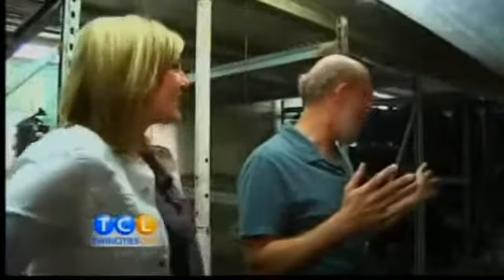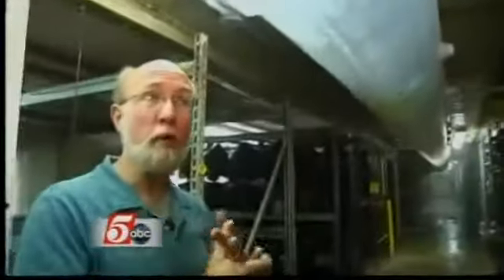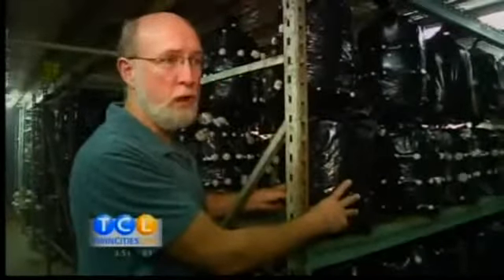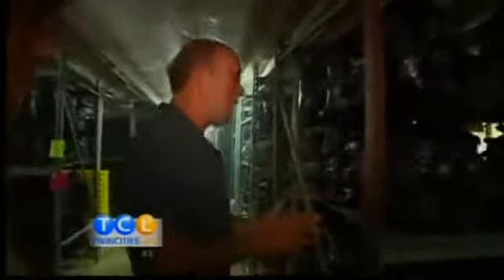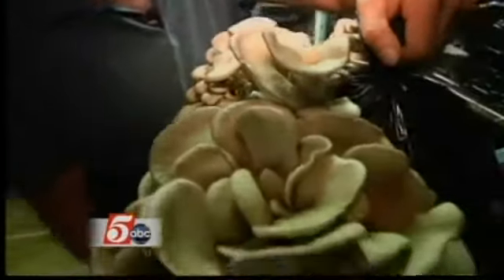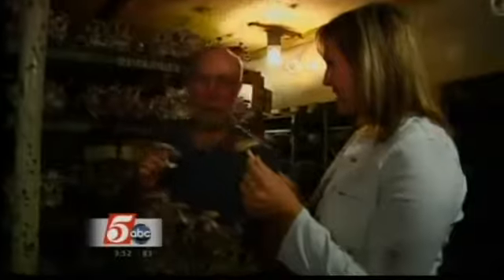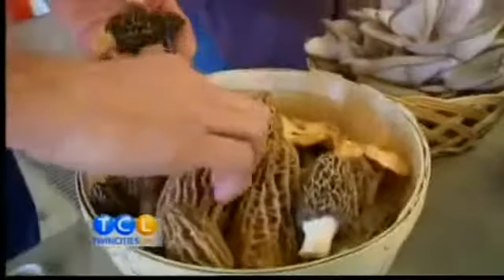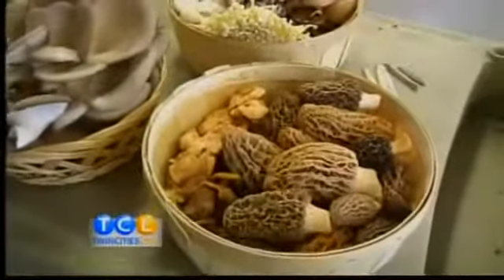Forest Mushrooms Video.mp4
Elizabeth Ries visits Forest Mushrooms in St. Joseph, Minnesota.